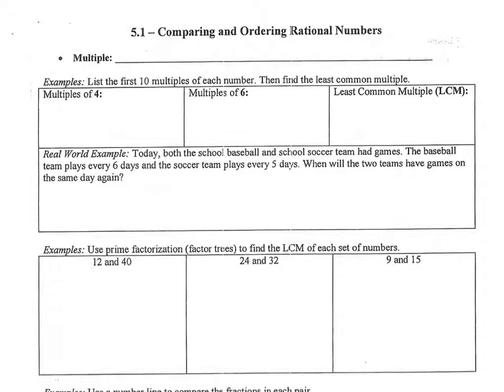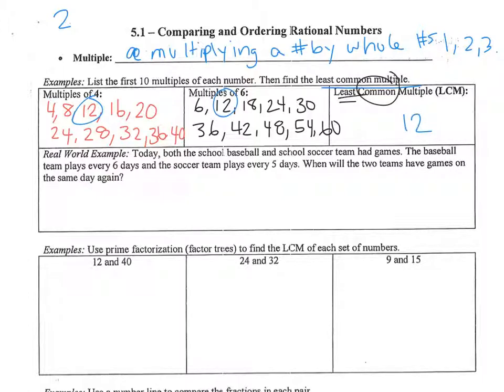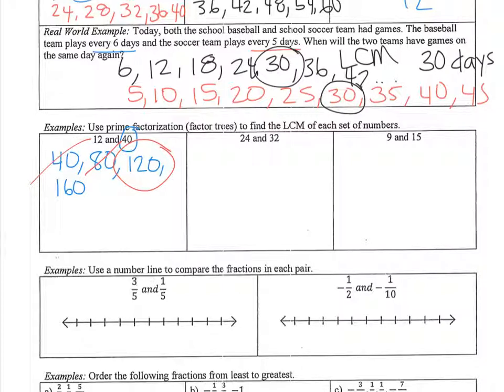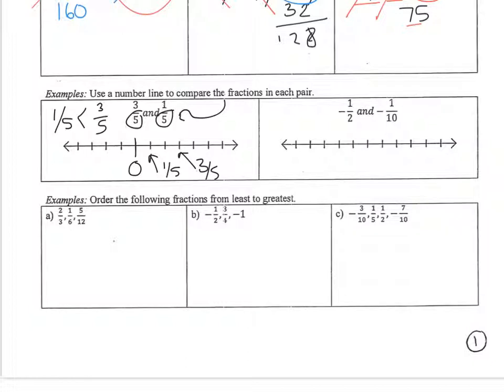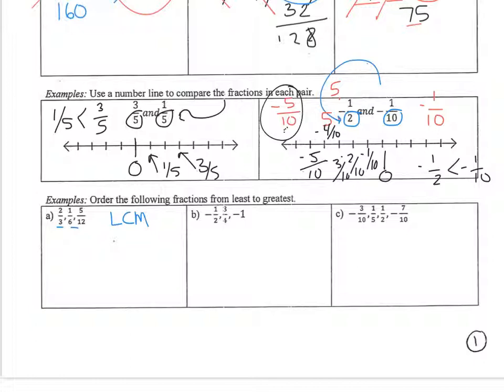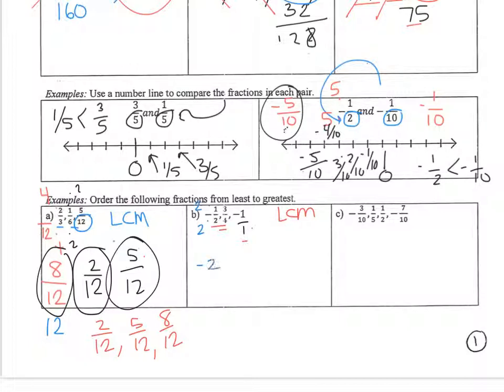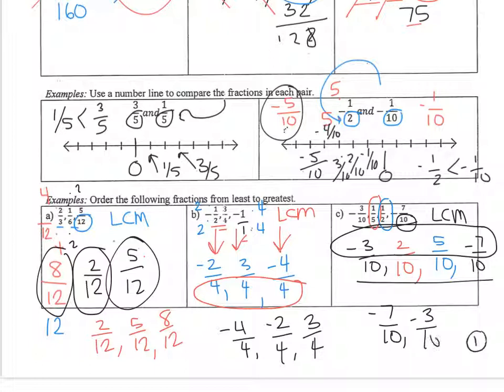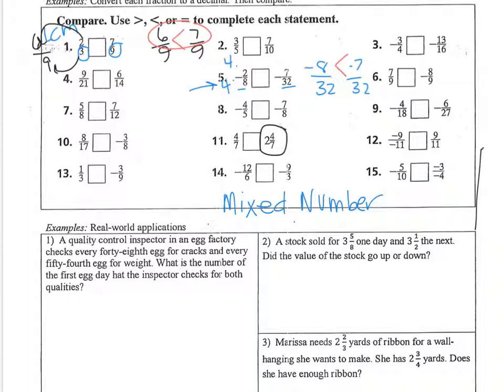Explanation for PreAlgebra 5.1